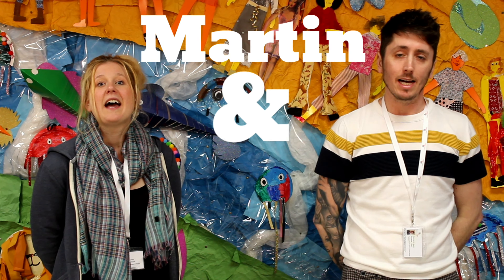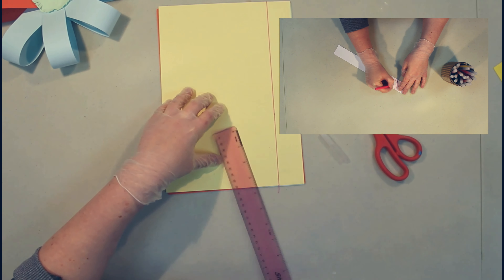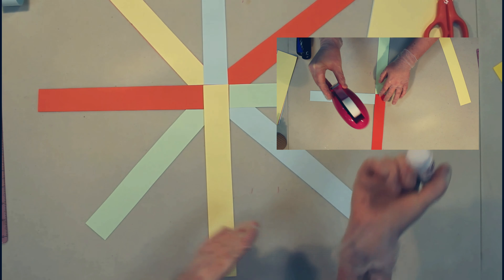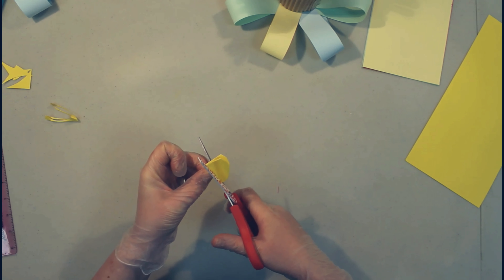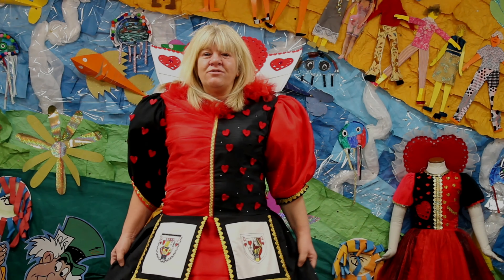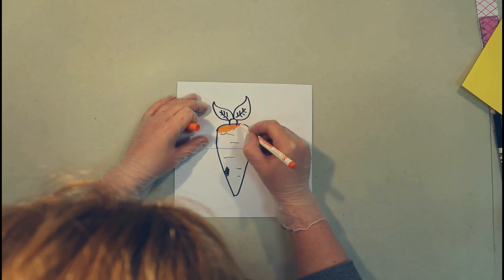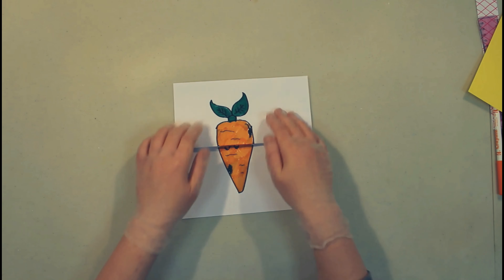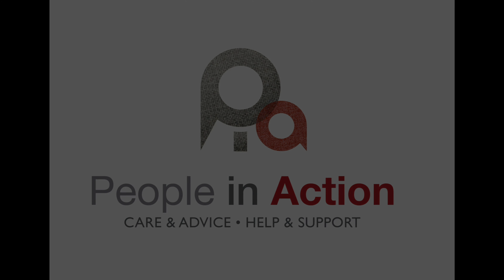Isolation Crafts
Hello all,

I have created a video for our neighbours with learning disabilities. I'm an activities coordinator for a large charity and I run activities throughout the week for people with learning disabilities. This is a simple craft that everyone can follow at home and hopefully it'll help occupy you for a short time.

A lot of our customers will be self isolating and will have underlying health issues so will not be venturing out at all. If you think this video could help someone you know then please share it.

Also please take a moment to donate to our NHS to help the staff on the front line. I have made over 1000 fabric masks for people all over Britain and have raised over £1000 so far but you could make that amount rise.